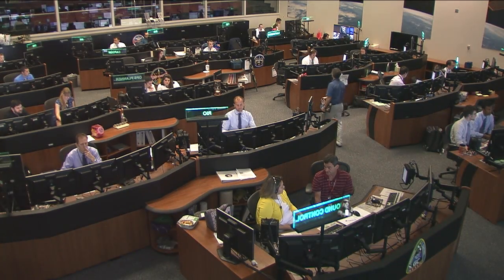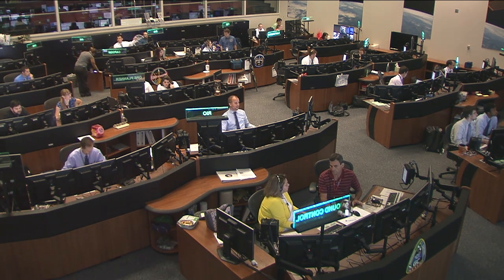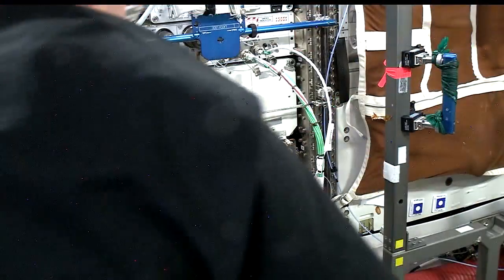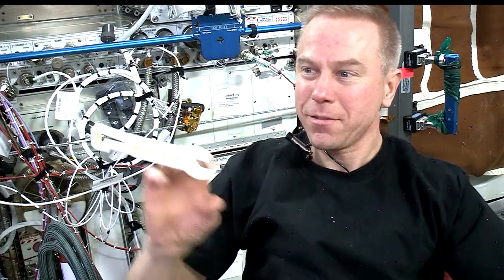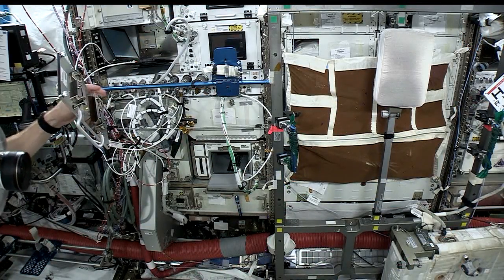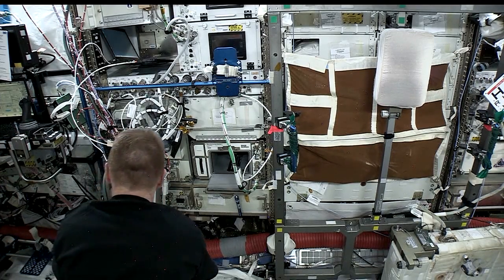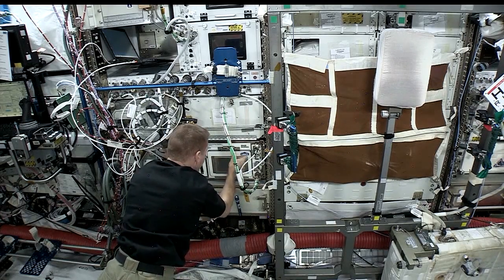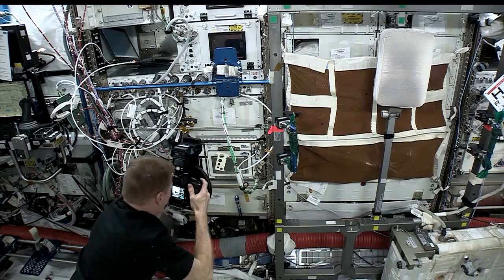Space Station Live: 3-D Printing of a Student Design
NASA Commentator Lori Meggs at the International Space Station Payload Operations Integration Center highlights an education challenge that’s culminated with a student-designed tool being 3-D-printed on orbit.  NASA, The American Society of Mechanical Engineers and others sponsored the Future Engineers 3-D Printing in Space Tool Challenge to promote study of design techniques for this new type of manufacturing that will be used by current and future space explorers.